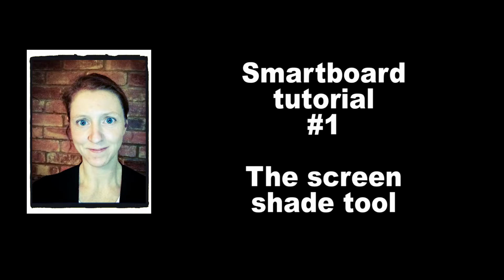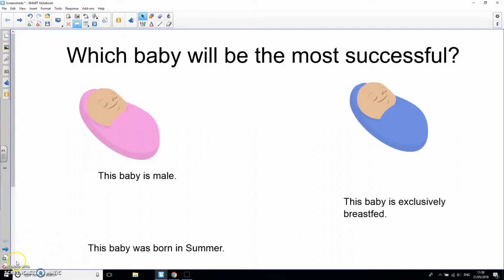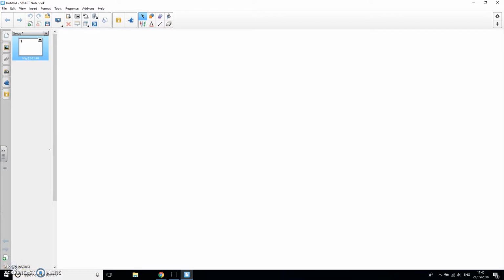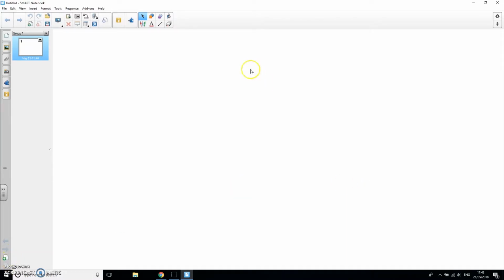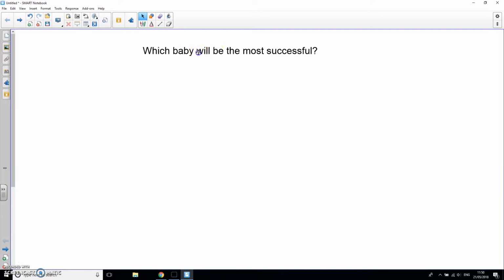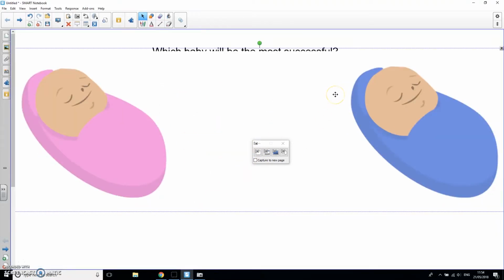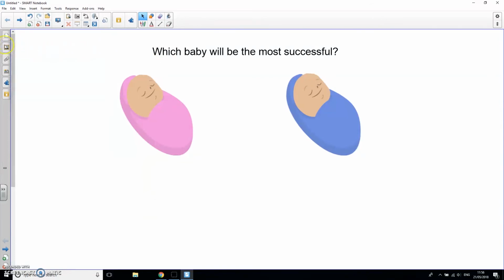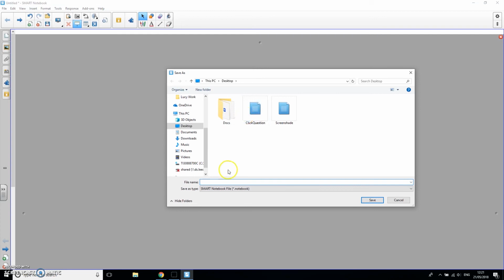SMART Board Tutorial | Screen shade tool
Using the Screen shade tool to get your classroom discussion going.
Technology tips for educators, teachers and tutors. A smart board tutorial that is suitable for beginners and will help you learn the Smart board tools. With Smart board tips and tricks included. Smart board training for the classroom.